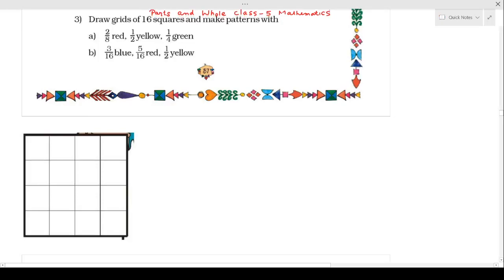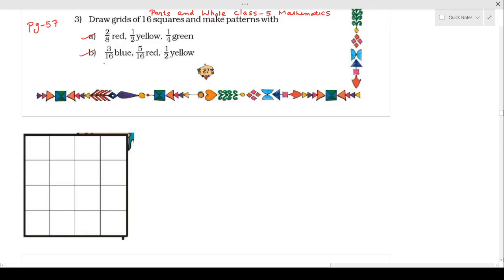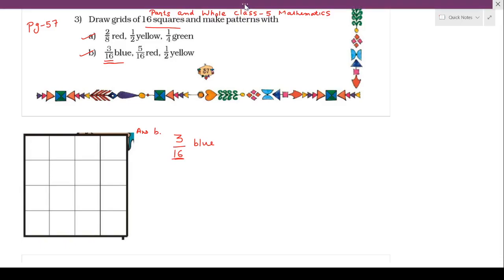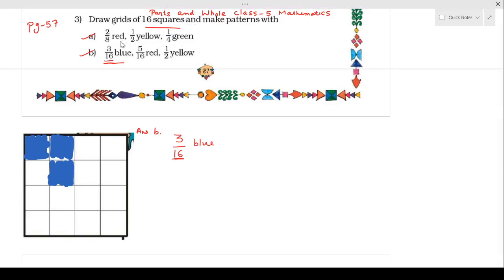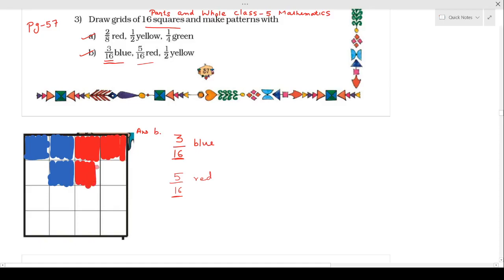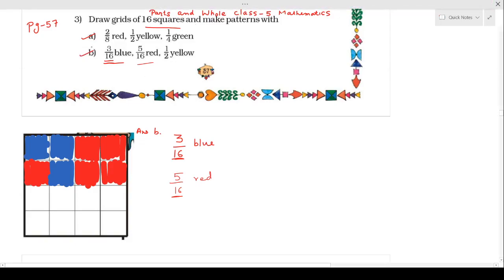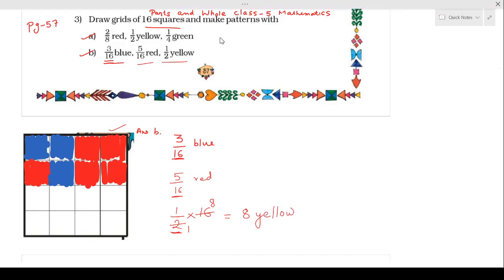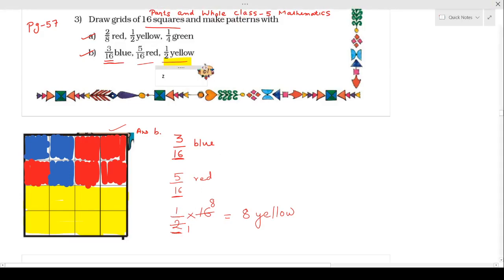Parts and whole|Colourthe Grid Question|NCERT|Page-57|Mathematics|MMG class-V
Parts and whole| Grid Question|Page-57|Mathematics|MMG class-V